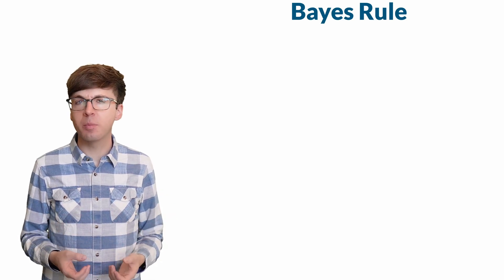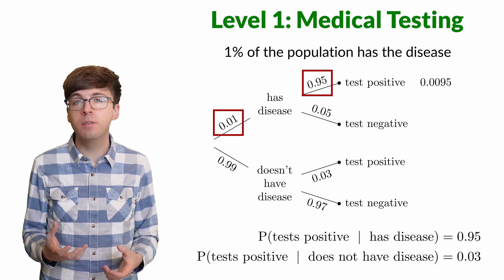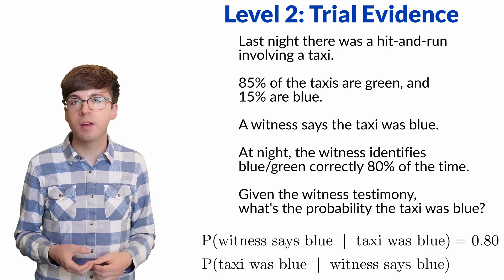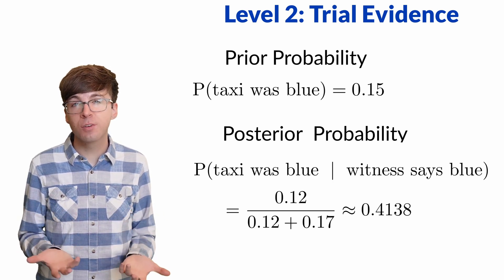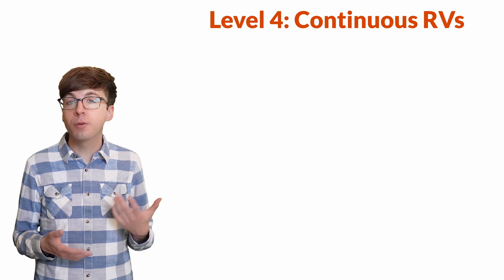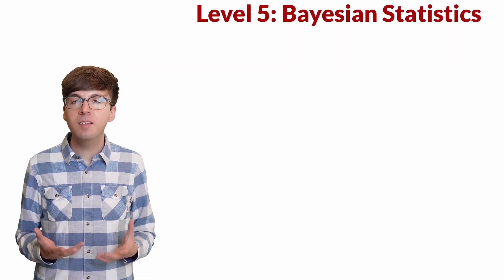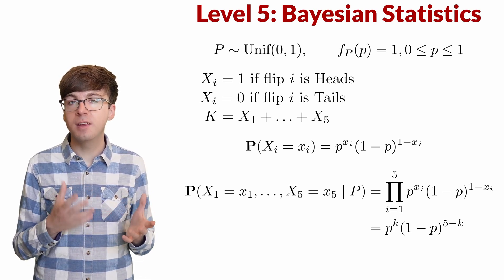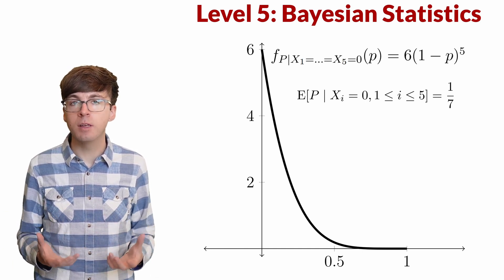Exploring Bayes' Rule in 5 Levels of Complexity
To try everything Brilliant has to offer—free—for a full 30 days, .

Bayes' Rule lets us update probabilities (and our beliefs!) based on new evidence.  Let's explore Bayes' Rule in 5 levels, starting with medical testing and trial evidence, and ending with an exploration of the power of Bayesian statistics.

00:00 Introduction
00:38 Level 1 - Medical Testing
03:11 Level 2 - Trial Evidence
05:36 Level 3 - Proving Bayes' Rule
07:00 Sponsored Message
08:35 Level 4 - Continuous Case
11:13 Level 5 - Bayesian Statistics